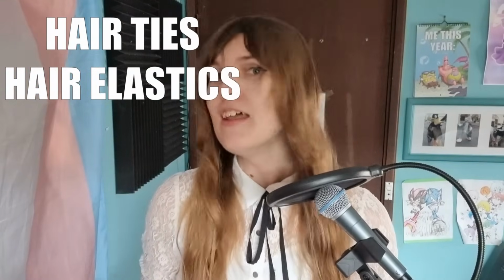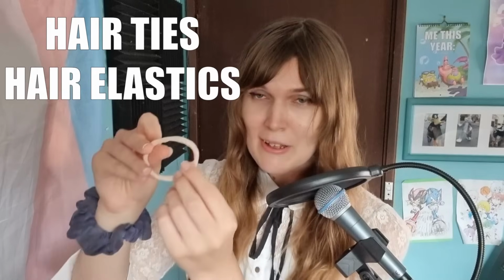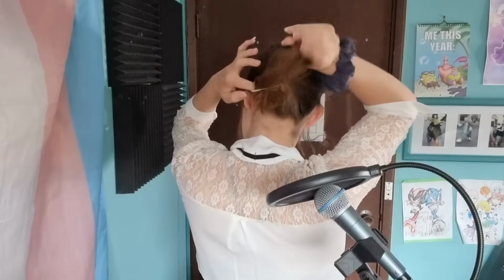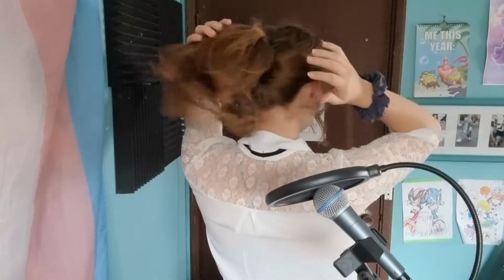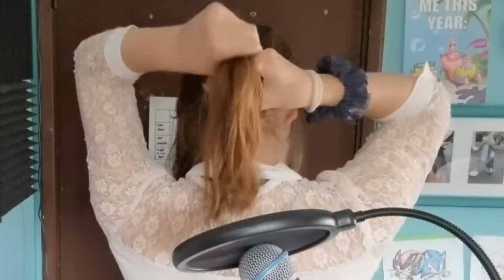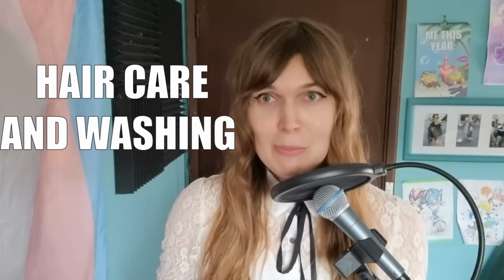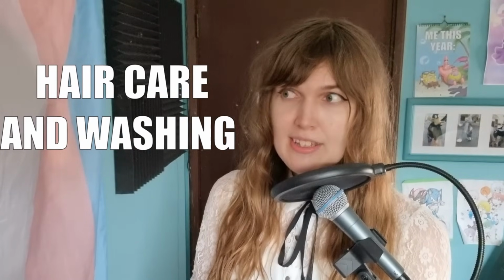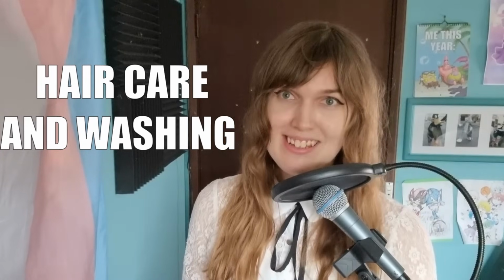HOW TO DO HAIR STUFF TRANSGENDER MTF GUIDE! EXPLAINED SIMPLE !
A simple simple tutorial on how to brush hair, wash hair, use hairties and some basic hairstyles to get started! This tutorial can be used by anyone but is aimed at transgender women who may have lacked the opportunity to learn these skills till now!